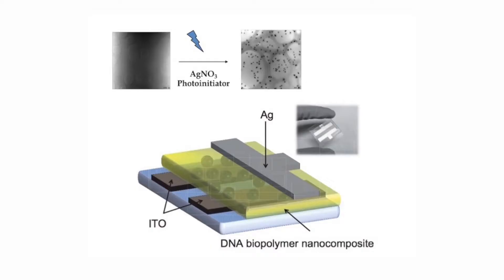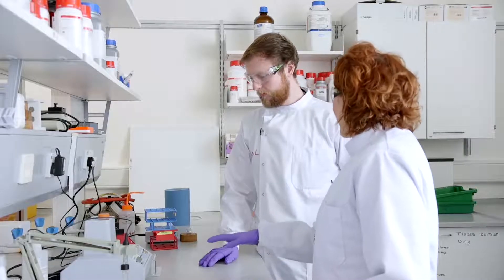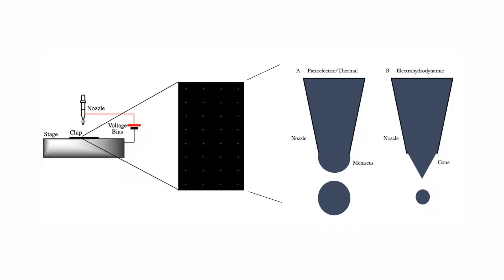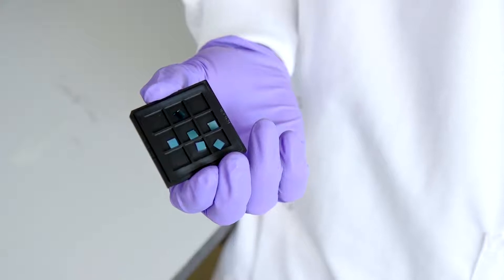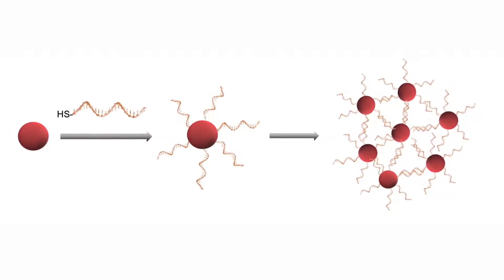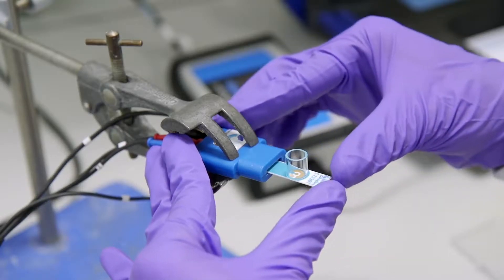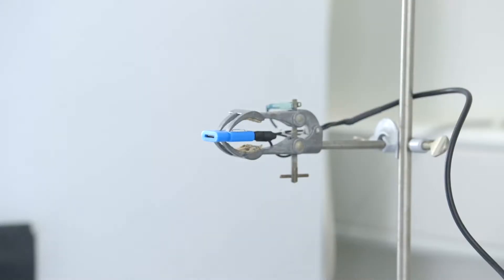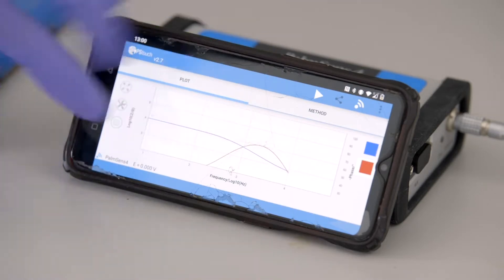BioNano Engineering Group at CEB: Design of Biosensors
Biosensors can help us detect diseases earlier but also monitor our health and metabolism. New materials can help us design them to be more specific and easier to use.